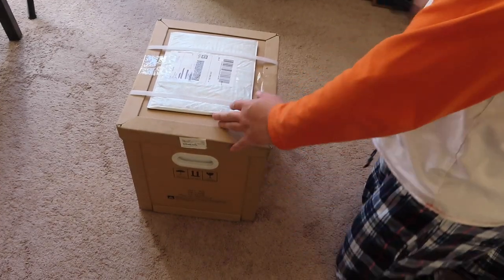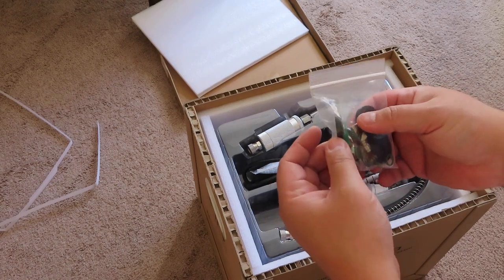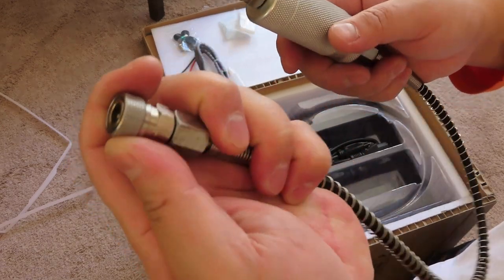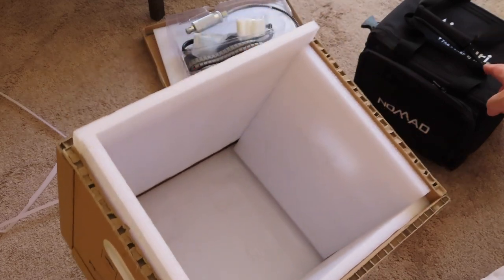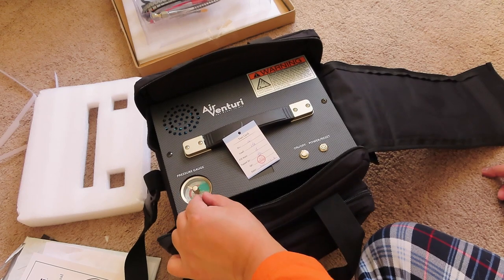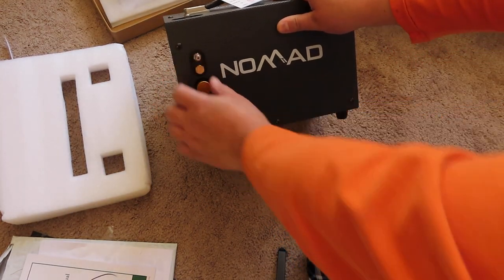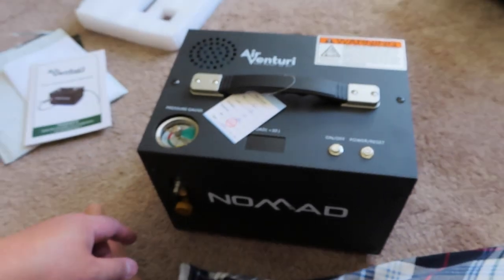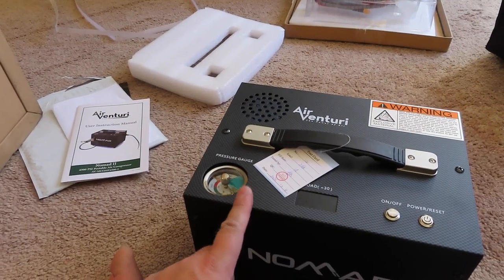Air Venturi Nomad 2 II 4500 PSI Portable PCP Compressor Unboxing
Air Venturi Nomad II 4500 PSI Portable PCP Compressor

    Adjustable auto-shutoff
    Pressures up to 4500 psi
    Integrated LED lights on underside of the unit for low light use
    Capable of running off of a 110V or 220V outlet or 12V car battery
    Power supply for electrical outlet use is built into the unit
    Compressor includes carrying handle
    Fan-Cooled
    External Lubrication Port (Use Silicone Lubricant only)
    Jumper Cables included
    Hose w/ integrated moisture catch and female QD fittings
    Noise level while running is 92 dB.
    Dimensions: 10.6" L x 8" W x 7.9"
    Weight: 19.6 lbs
    Ships with travel bag for easy transportation

Please Note: The Nomad II is recommended for filling PCP guns only and is not to be used for breathing air.

Tech Tip: Silicone oil is not included with the Nomad II Compressor, we recommend picking some up with your purchase.  Only use pure silicone oil with the Nomad II Compressor.

Wave goodbye to scuba tanks and handpumps forever with a compressor built to go anywhere you can—the Air Venturi Nomad II.

Boasting big features in a small package, the Nomad II is a compact compressor that can be powered from any 110 or 220V outlet. But don’t feel the need to stay put! If you have a car, you have a fill source, as the Nomad can also operate from a 12V car battery—a real lifesaver for PCP gunners filling up at the range or in the field. No matter where your airgunning takes you, the Nomad II will keep you aired up and ready to shoot.

If that wasn't enough, the Nomad II has built in LED lighting on the bottom of the unit, so even when light is fading, your air supply never will. And with the addition of the built in power supply and the included travel bag, the Nomad II is easily the most portable air compressor on the market.

Whether filling a PCP airgun from empty or just topping off, the Nomad II fills quickly and efficiently. When tested, our Nomad II was able to fill a 250cc cylinder from 0 psi to 3000 psi in as little as 9 minutes. The adjustable, automatic shut-off allows you to set the compressor to the exact fill pressure of your gun (up to 4500 psi) and the unit stops when that pressure is reached.

The Nomad II lets PCP airgunners break free of stationary fill sources forever! Become your own mobile air powerhouse with the Air Venturi Nomad II Compressor.

Approximate fill times:

    Benjamin Marauder Pistol (65cc): 0-3000 psi in approx. 3 min
    Diana Stormrider (100cc): 0-3000 psi in approx. 3:45 min
    Air Arms S510 Xtra FAC (231cc): 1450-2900 psi in approx. 5:30 min
    Ataman M2R Carbine Ultra Compact (130cc): 0-4350 psi in approx. 8 min
    Evanix Rainstorm (250cc): 0 - 3000 psi in approx. 9 minutes
    Airforce Texan (490cc): 0-3000 psi in approx. 17 min